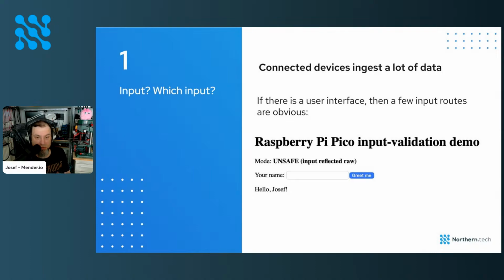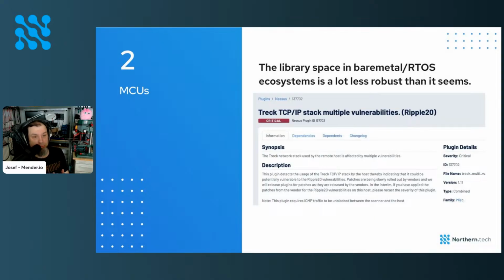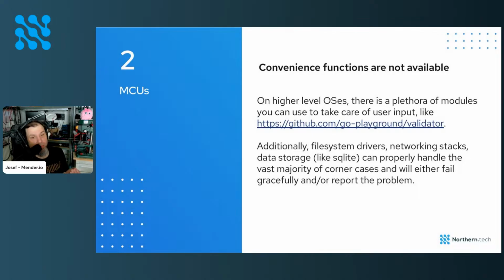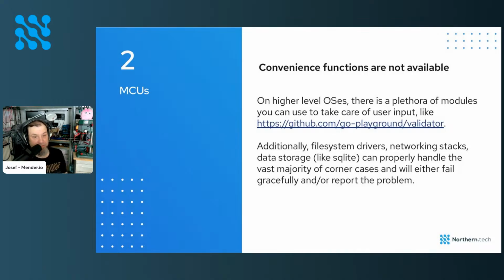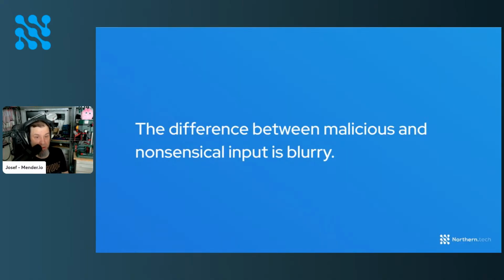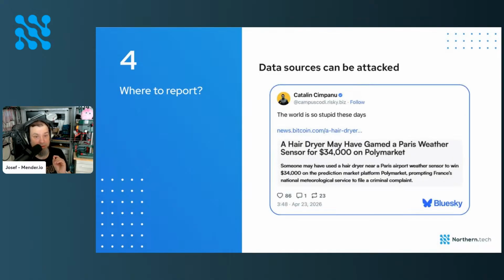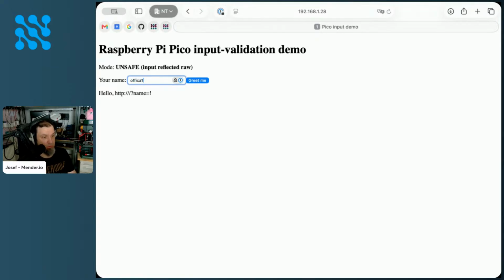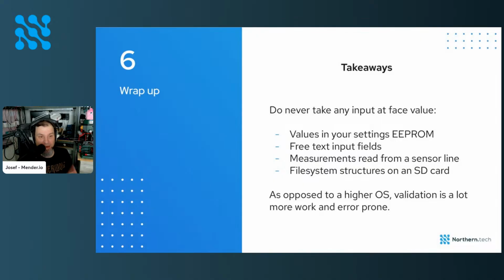DeviceDojo Episode 10 - Input sanitation and validation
In the tenth episode of the DeviceDojo, we ask a simple question: what does your device actually believe? Every device takes input, one way or another. But input is wider than a login field or an API call. It's the reading off a sensor, the string from a GNSS module, the frame on the CAN bus, the descriptor from a USB peripheral, the config sitting in flash. Each one is a byte from outside the trust boundary, and most device vulnerabilities start with a parser that trusted one. This is not someone else's problem. Let's look at why it's yours, to secure your connected device.

- Where does input actually comes from?
- Validate, don't sanitise. Why rejecting malformed input beats trying to clean it up.
- On an MCU a bad parser isn't a crashed process you restart, it's the whole device.

The DeviceDojo focuses on providing hands-on, actionable content on creating and maintaining secure connected devices through
- Tutorials
- Livecoding
- Office Hours

Want to know or talk about something specific? Let us know!